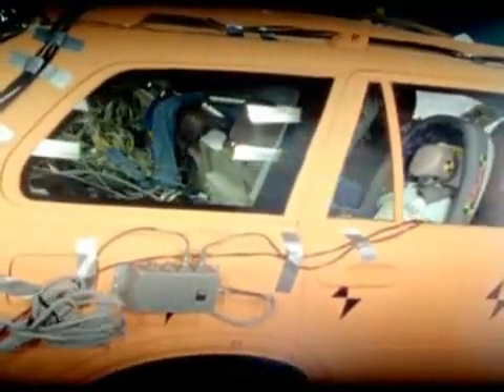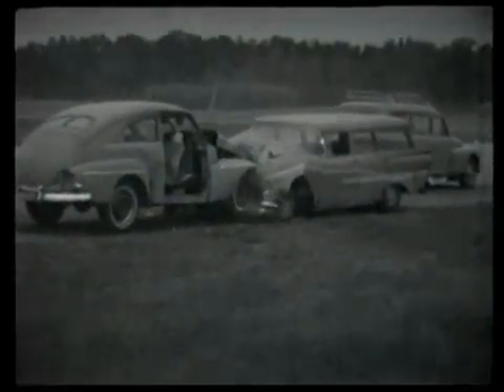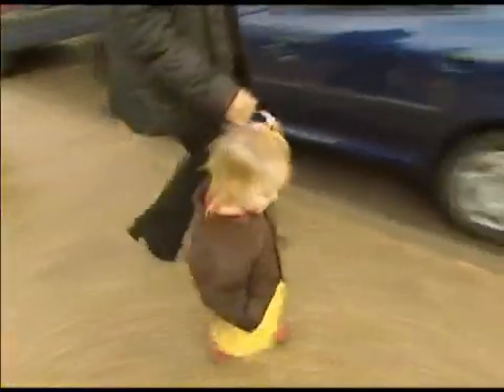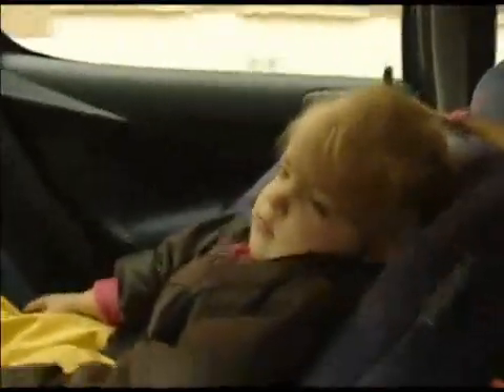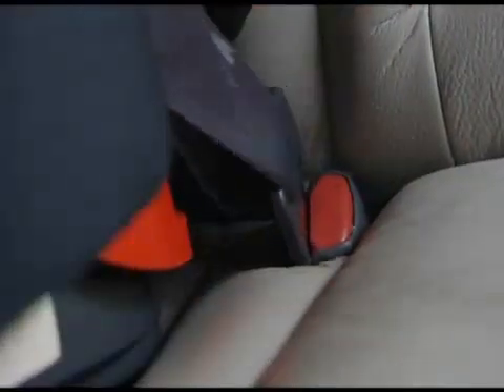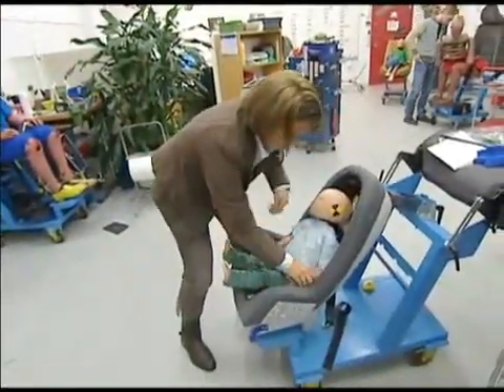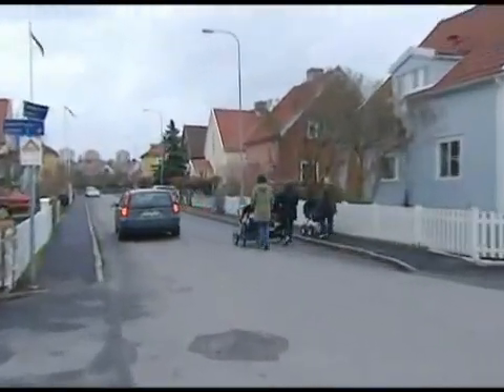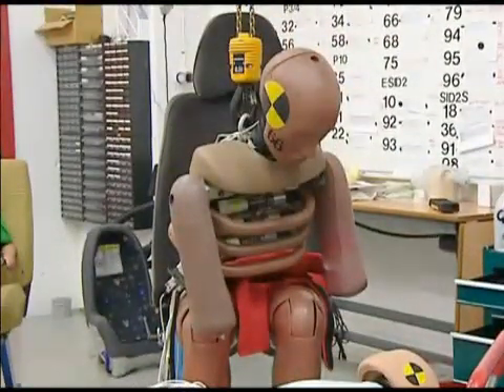Volvo Child Safety Seat Crash Test.flv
Every year, thousands of children get injured in traffic accidents, in most of the cases; it has been found that they are not buckled with the correct safety equipment. For Volvo, child safety has always been a foremost concern. Volvo has developed child safety systems such as child booster seats which would help people to protect their children from accidents.